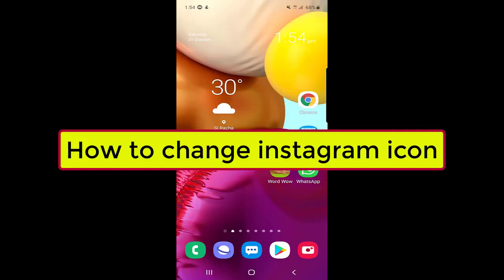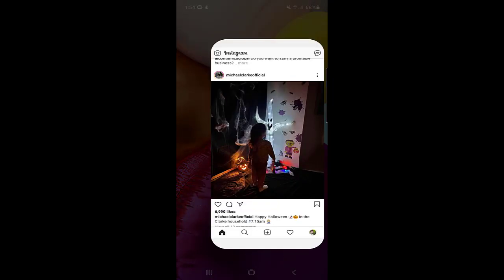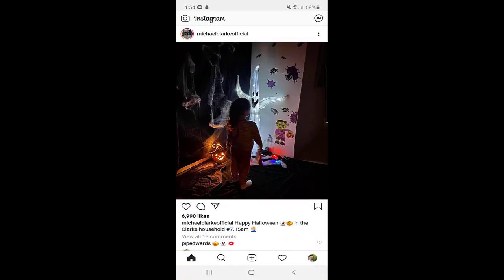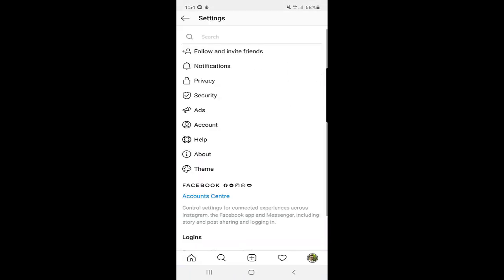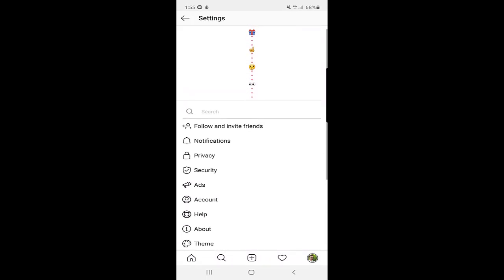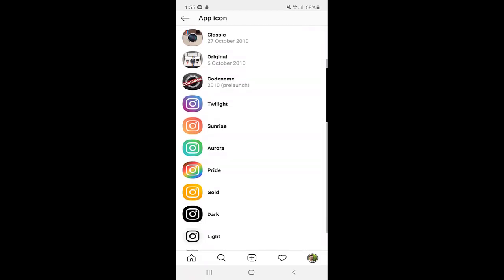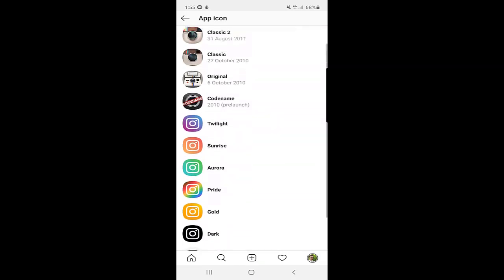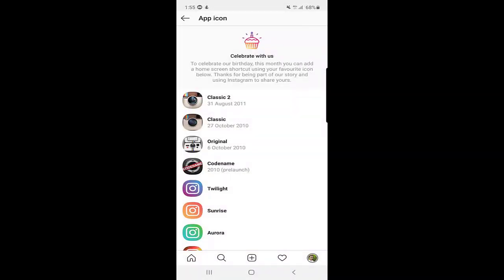How to Change INSTAGRAM icon Android & iPhone [ New Update ]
instagram, how to change instagram icon, how to change instagram icon android, in this instagram tutorial i will be showing you that how to change instagram icon android and how to change your instagram icon on your iPhone, so if you wanna change your instagram app icon then watch this video till the End and Subscribe us for more